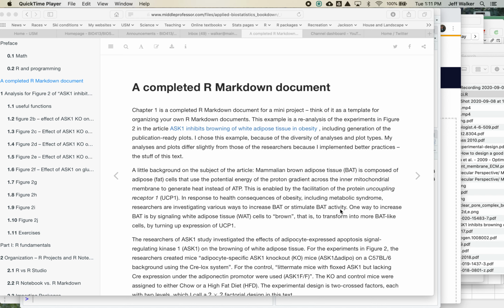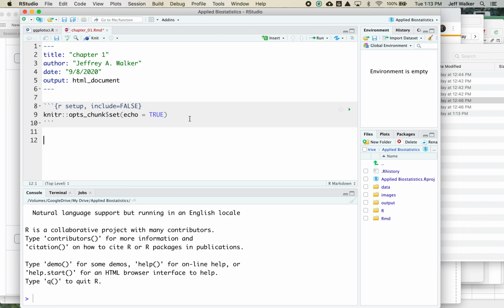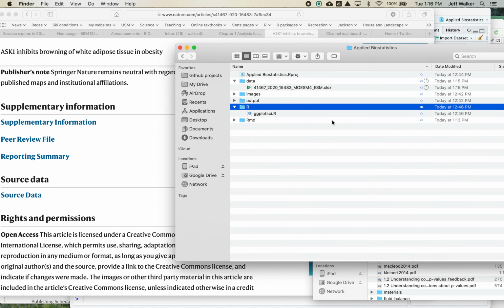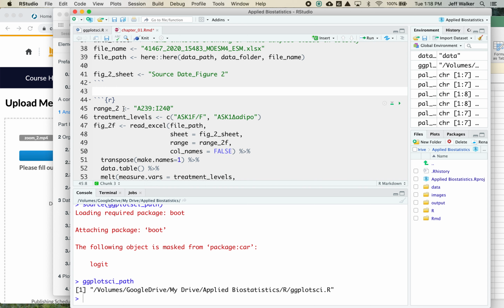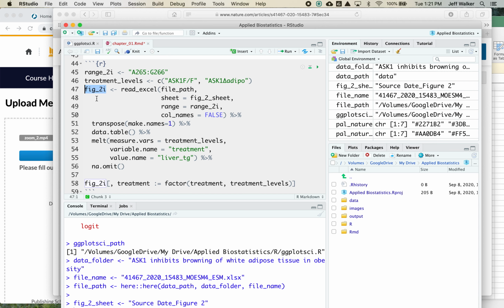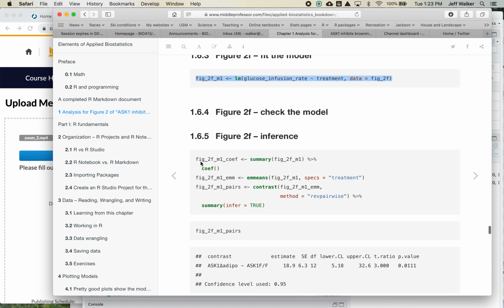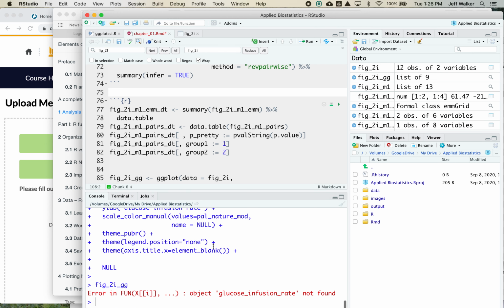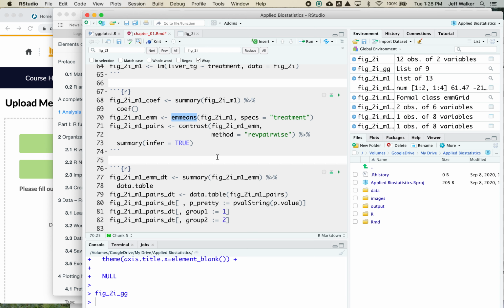how to do chapter 1 exercise